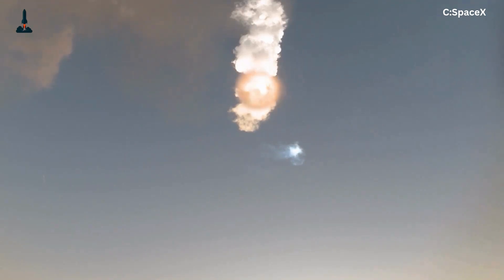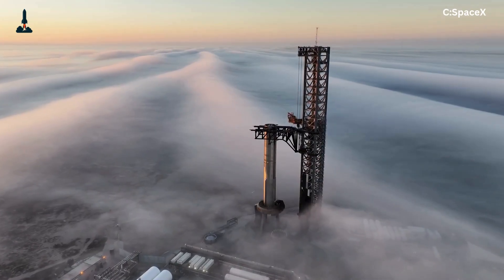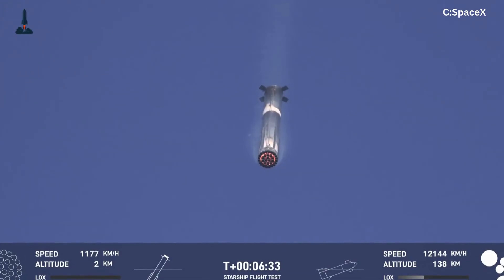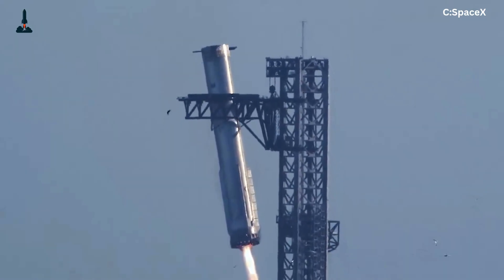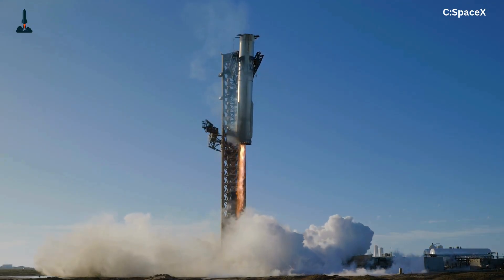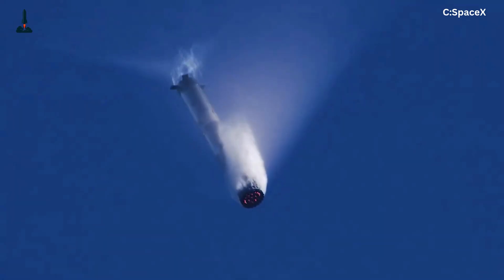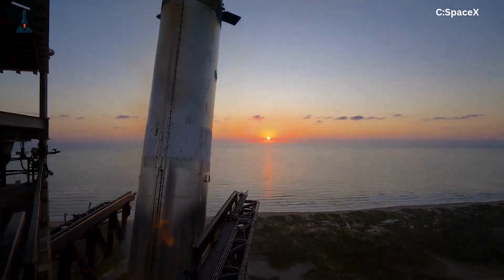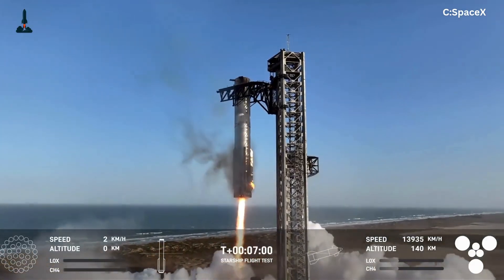Why SpaceX’s Mechazilla Catch of the Super Heavy Booster Changes Spaceflight Forever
SpaceX has done the impossible — catching the massive Super Heavy booster mid-air with the revolutionary Mechazilla tower! 🚀 In this video, we break down how SpaceX achieved pinpoint precision, the engineering behind the giant robotic arms, and why this milestone is a game-changer for reusable rocketry and future space missions.

From guidance systems and grid fins to Raptor engine throttling and real-time AI calculations, we explain every detail that allowed a 70-meter-tall booster to be caught safely, saving billions and paving the way for Starship’s rapid reusability.

Learn why this historic catch isn’t just a stunt — it’s a step toward airplane-like rocket turnaround, cheaper space access, and even Mars colonization.

Watch till the end to discover the secret behind Mechazilla’s precision and how every successful catch teaches the system to be even faster and more reliable.